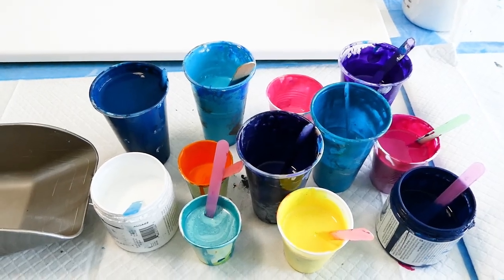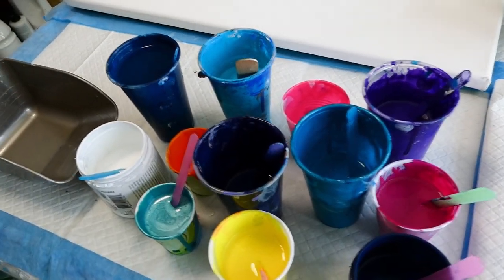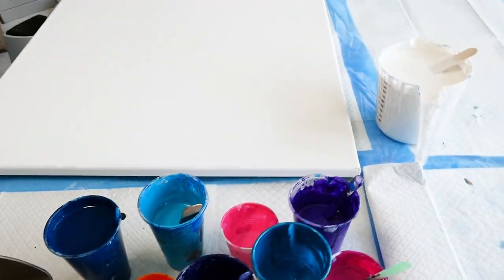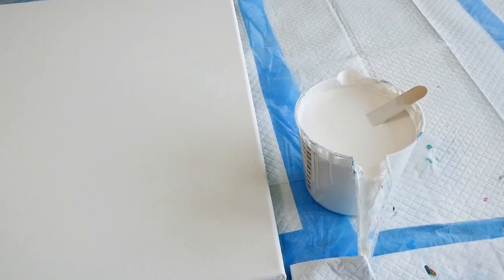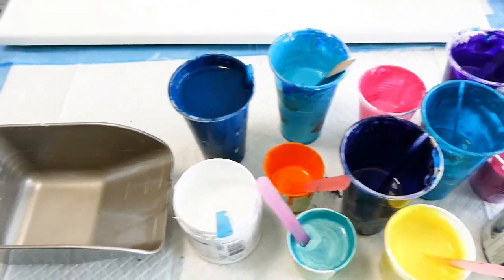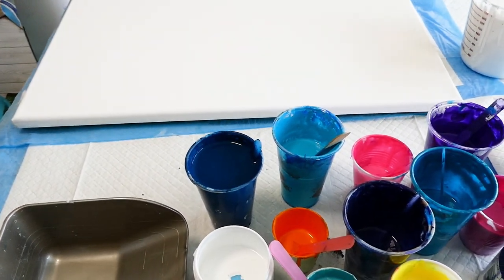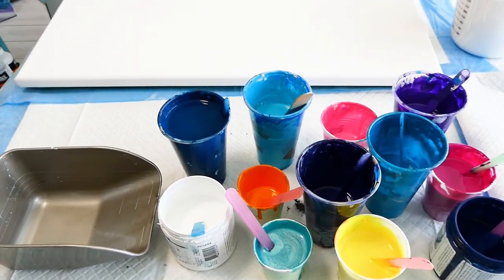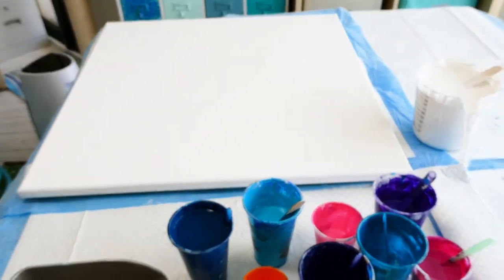#101 Mesmerizing Galaxy Shovel Pour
This is an "everything but the kitchen sink" pour using leftover paints. After laying down a white base on the 24" x 24" canvas, I layered my colors (thin consistency) into a shovel. Then I poured over the canvas from corner to corner and stretched it out. A galaxy was born!